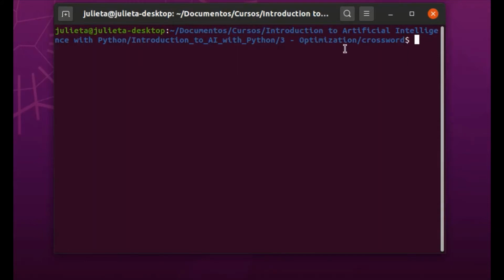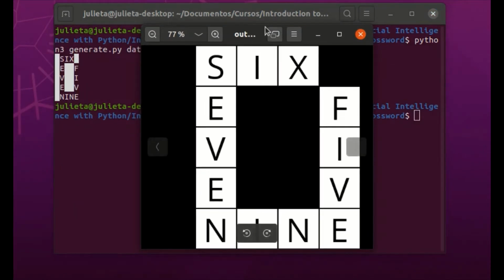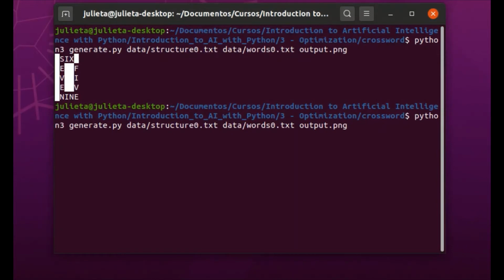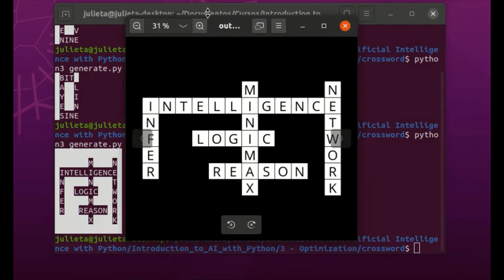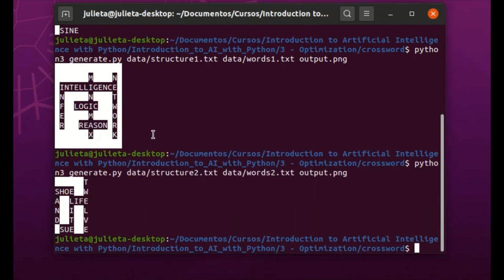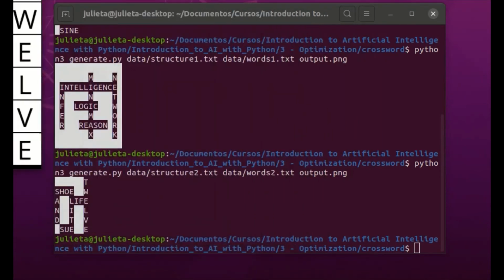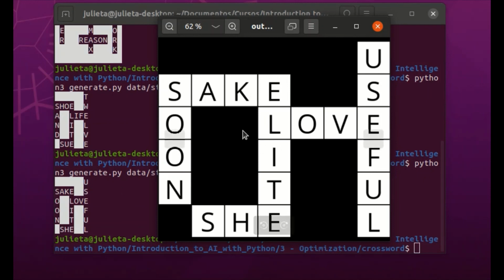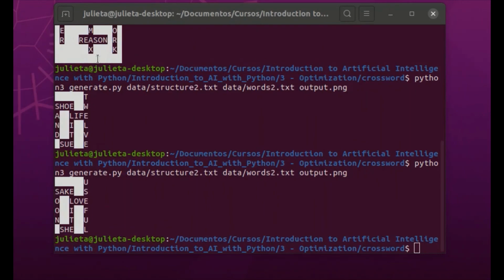CS50's Introduction to Artificial Intelligence with Python - Project 3: Crossword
0:06 - structure0, words0
1:14 - structure0, words1
1:37 - structure1, words1
2:21 - structure2, words2